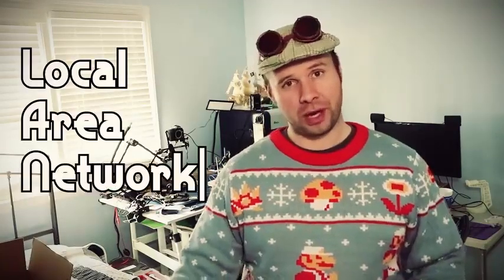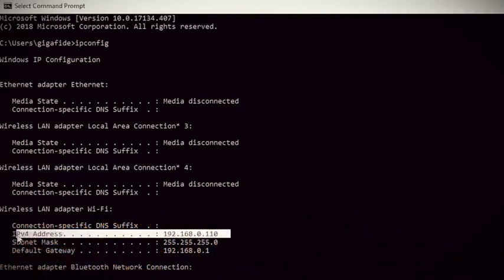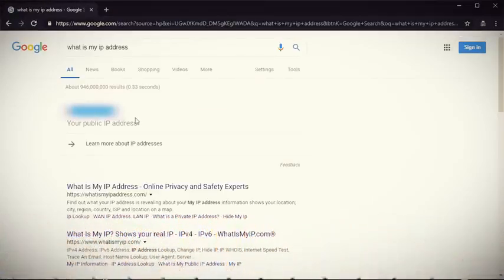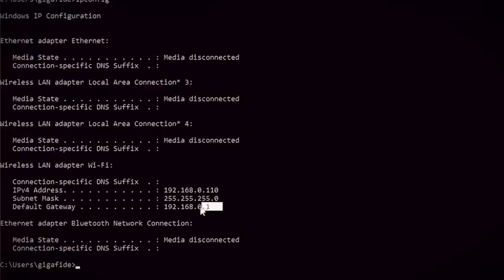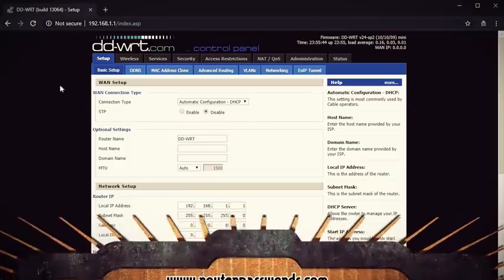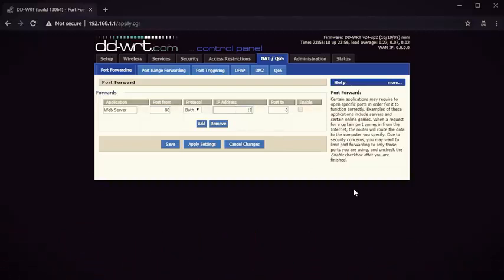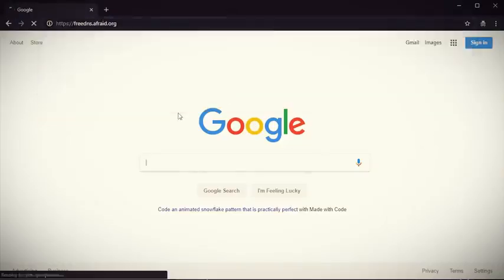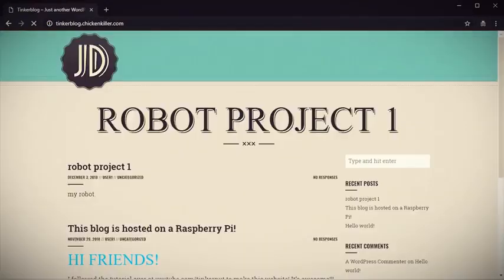To know Port forwarding from Firewall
Specially my target audience are only students, professional who eager to learn Current Technology in IT Industry.